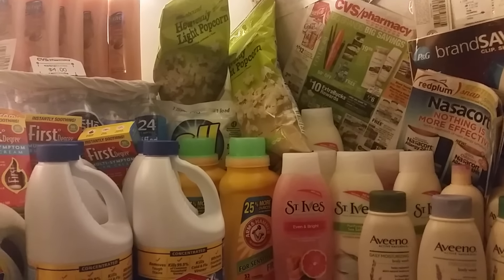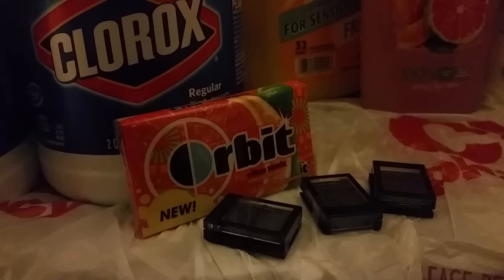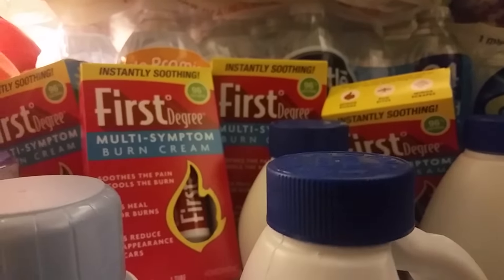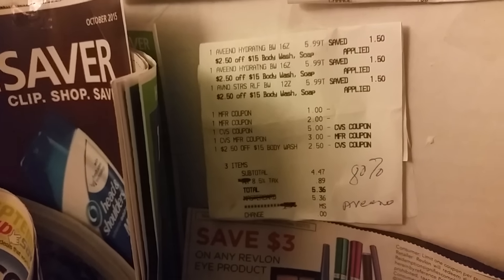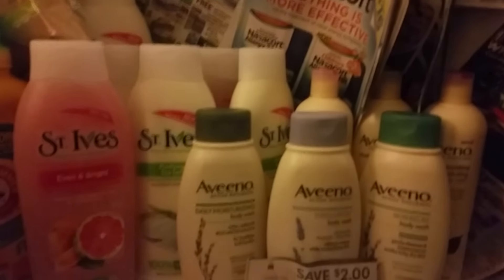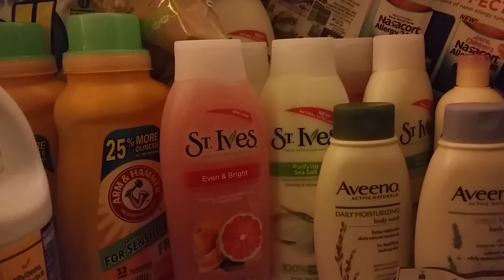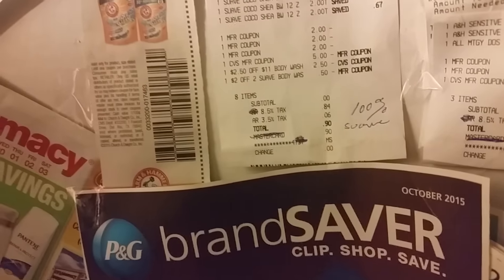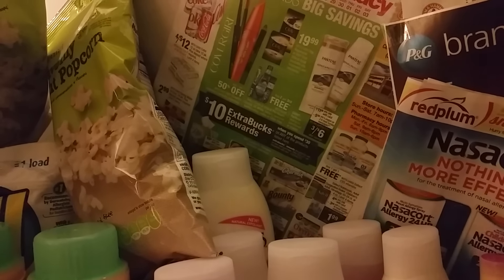Big Brands Bog Savings CVS 09/27/15 Free and cheap